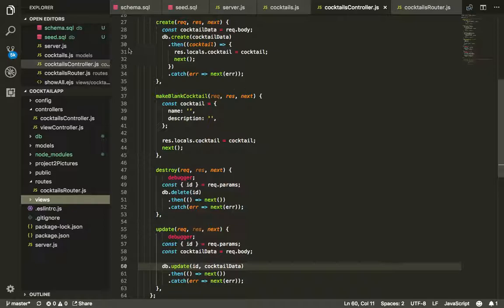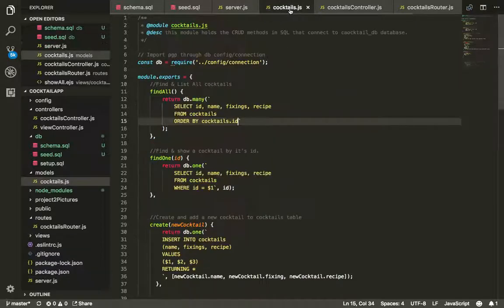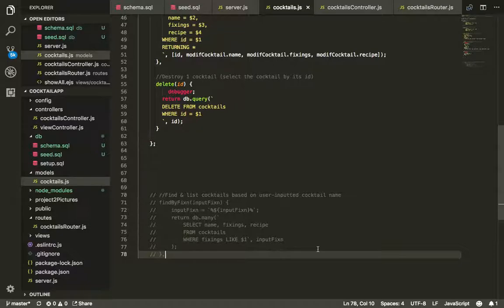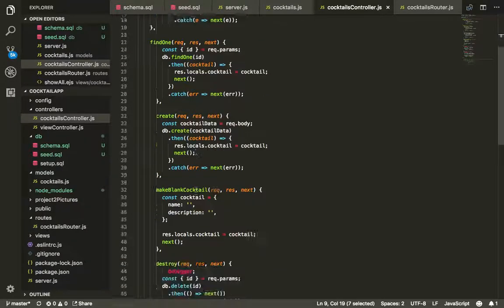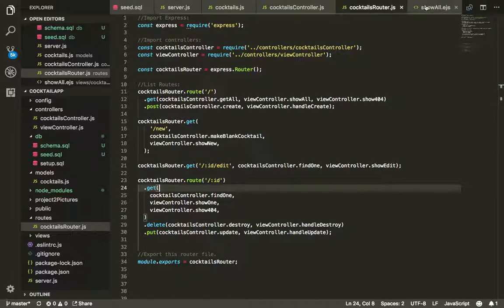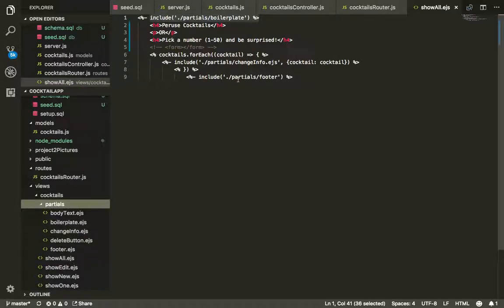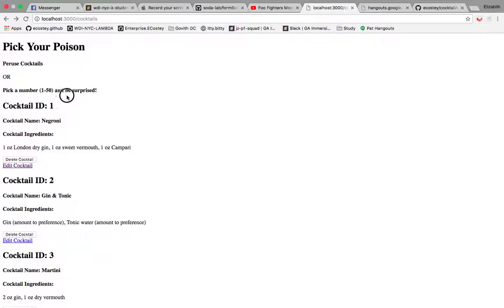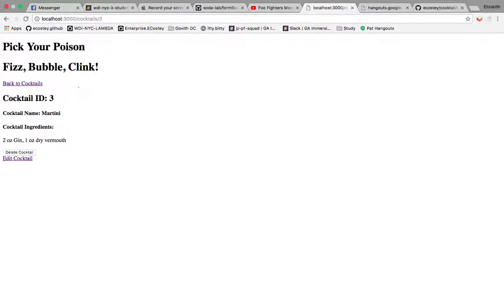CocktailApp Video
An overview of General Assembly, Section 2 - Server Project.
Overview starts with a quick look at the code . The project was written with an MVC file structure. Languages Used: html, Java Script, EJS.